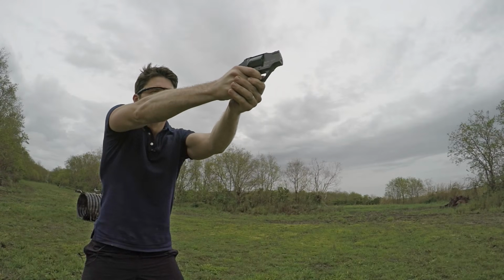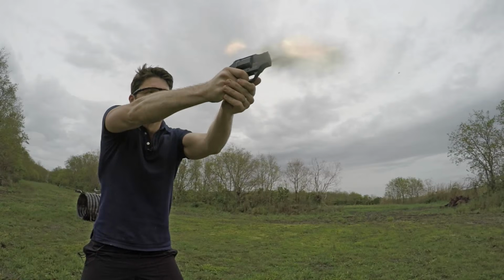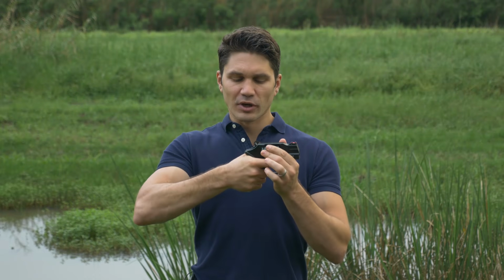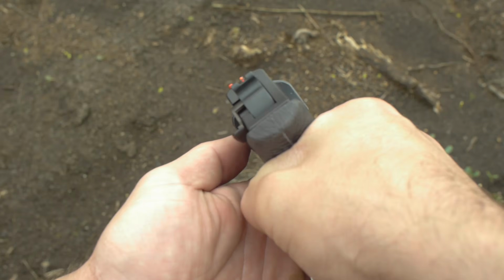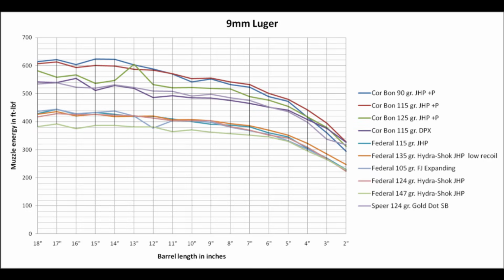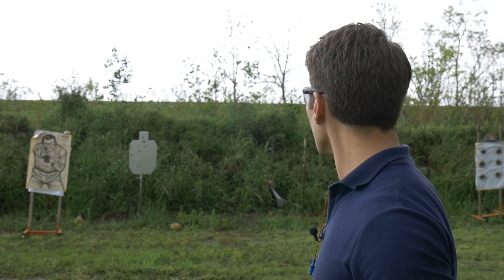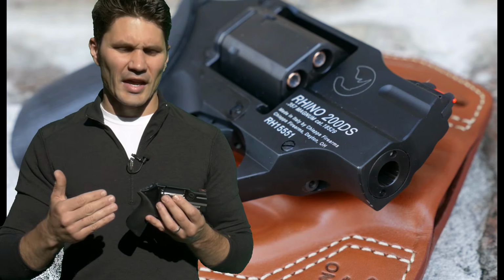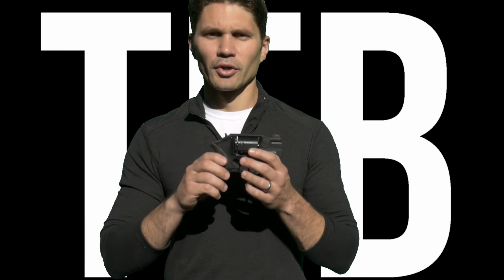Chiappa Rhino 200D .357 Magnum Review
In this episode of TFBTV, James evaluates the Chiappa Rhino, the unique, new revolver from the Italian manufacturer. The Rhino, unlike nearly every revolver before, fires from the bottom chamber of the cylinder, not the top. Chiappa claims that this drastically reduced felt recoil. James gladly puts this to the test in this review. James runs the 200D, a 2" .357 magnum/.38 special.  For a shooting-only montage

Want to join the TFBTV chat room? Use our Discord Invite